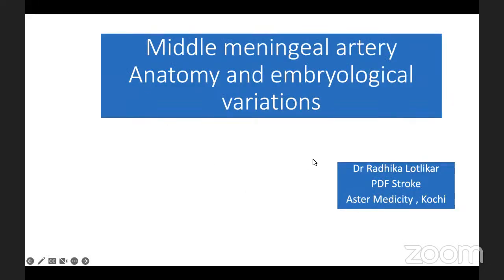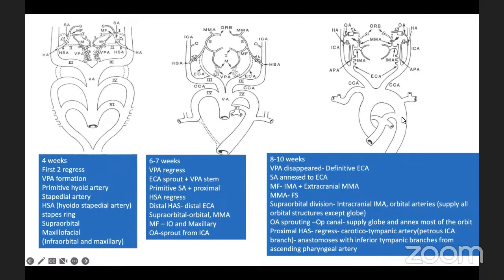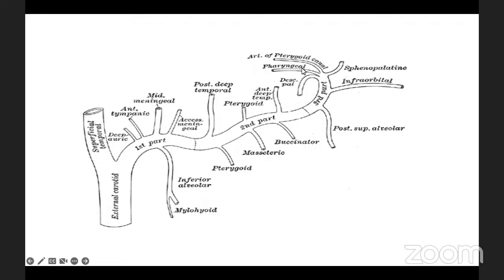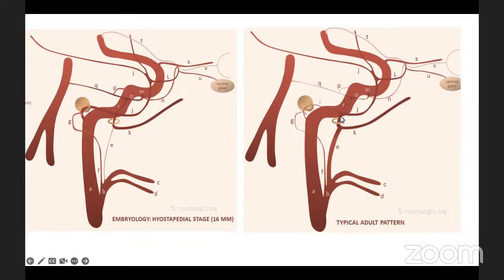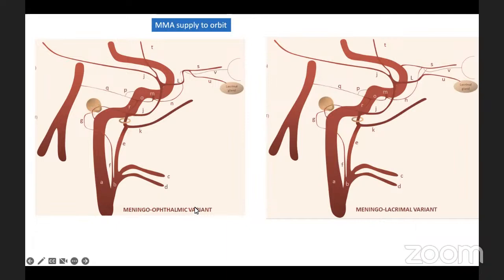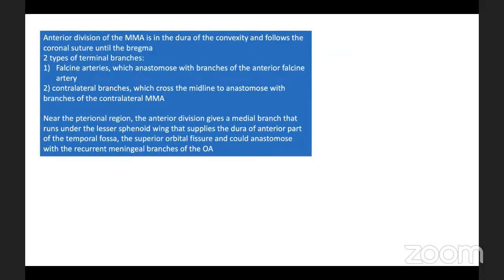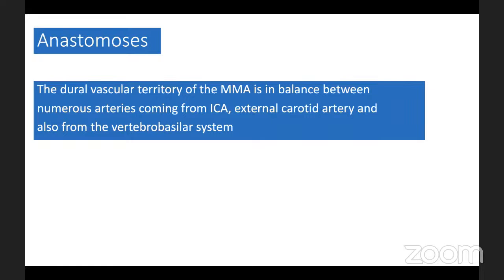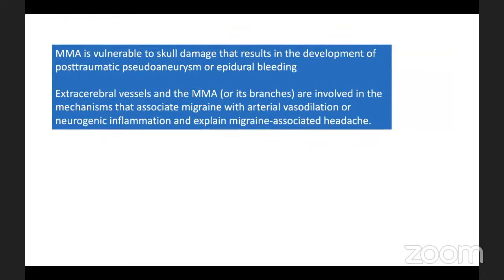Neurovascular Clinics - Middle Meningeal artery Embolization - Part 1 - Anatomical aspects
Presenter - Dr Radhika Lotlkar
Chair person - Dr Rithesh Nair